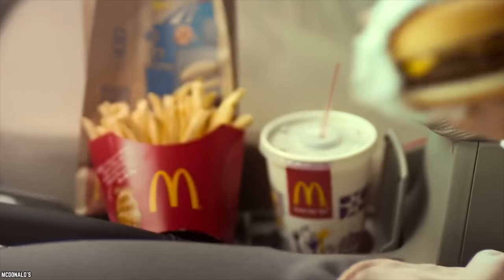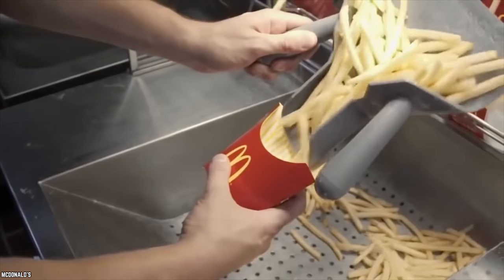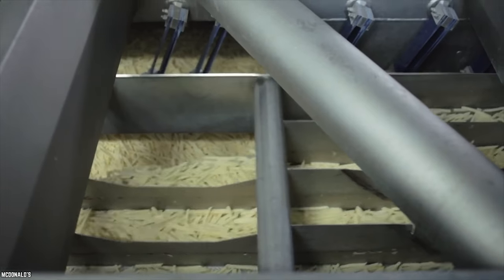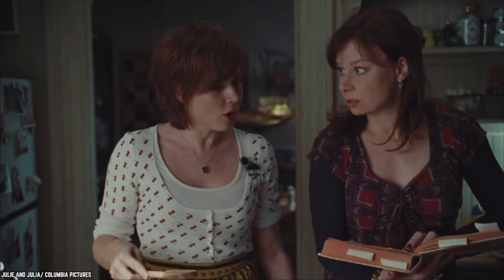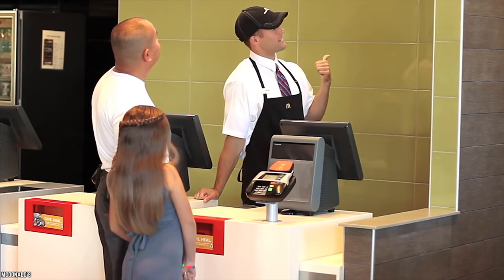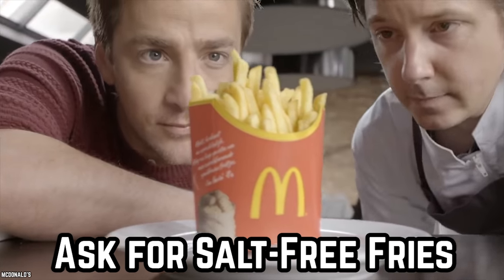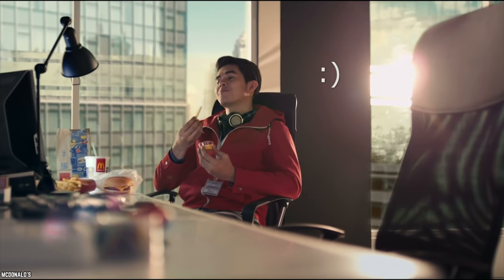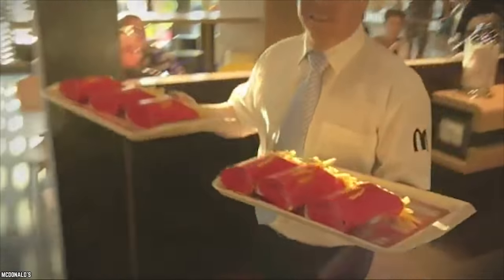10 McDonald's Fries Secrets That You Would NEVER Have Known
Here's a list of 10 McDonald's Fries Secrets That You Would NEVER Have Known. Everyone loves McDonald's fires, but these are 10 Things you didn't know about McDonald's fires.

No McDonald’s meal is complete without an order of their famous fries. It’s no wonder then that fries are the best sellers on their menu. Those delicious fried potato sticks hold many secrets, both pleasantly surprising and downright shocking. It’s time to look at 10 McDonald’s fries secrets that you would have never known!

If you enjoyed this list of 10 McDonald's fires secrets that you would never have known, then comment

TIMESTAMPS:
0:24 McDonald’s Fries are more than they appear!
2:04 McDonald’s fries are made from real potatoes
3:05 McDonald’s fries are actually cut with a knife
4:13 That special flavor that makes McDonald’s fries so tasty!
5:49 You can always ask for ‘fresh fries’
6:59 McDonald’s fries come pre-frozen and are re-fried before being served to you
8:37 These fries are not for the weight-watchers!
10:20 Ask for salt-free fries at Mickey D’s
11:27 More than just ketchup to use as dipping sauce
12:34 There’s a reason why they always look the same

SUMMARIES:
- It would be quite natural to assume that the ingredients to make fries would be very simple, probably just potatoes, oil, and salt. But that’s not the case with the world-famous McDonald’s fries. What gives them their unique taste (and shelf life) is a whole load of other ingredients, a grand total of 19!
- Adding to the shroud of mystery surrounding McDonald’s fries is the rumor that they are not made from real potatoes, but some sort of fake potato substitute. Well, that’s not true at all. McDonald’s fries are made from real potatoes that are sourced from a wide variety of regions across the U.S.
- Contrary to popular belief, McDonald’s fries do not have any ridiculous-sounding secret manufacturing process where potato pulp or mush is carefully shaped into uniformly sized fries! McDonald’s fries are made from real potatoes that are cut with a knife.
- Ever wondered what makes the fries at McDonald’s taste so yummy and different from fries at other fast-food outlets? Let’s just say that there’s a secret ingredient for that too! It’s their ‘natural beef flavor’ that imparts the famous ‘McDonald’s fries taste’ to the fries.
- Did you know that you could ask for ‘fresh fries’ at any McDonald’s outlet? Everyone loves hot crispy fries that are well salted and straight out of the fryer. Most often, it’s the delicious fries that draw most people to McDonald’s.
- Believe it or not, there is an actual assembly-line production process involved in creating the perfect McDonald’s fries! As mentioned earlier, the process involves the unloading, peeling, and washing of potatoes before they are fed into a high-pressure water tube to be sliced into precise fry shapes.
- The calorie-count of fries at most McDonald’s outlets is seriously high. On average, a medium portion of McDonald’s fries has about 340 calories, 44 grams of carbohydrates and 16 grams of fat. Yes, you heard that right, 340 calories for just a side portion of fries!
- Just like there is an option of asking for ‘fresh fries’ at McDonald’s outlets, you also have the option of asking for ‘fries without salt’. Who knew! While the option of asking for ‘fries without salt’ definitely qualifies as a hidden McDonald’s secret.
- While most fast-food restaurants offer just the usual ketchup, mustard, and mayonnaise dipping sauces, McDonald’s has a plethora of options that you can pick from. While most McDonald’s outlets in the U.S. offer specialty dipping sauces only with their McNuggets, there’s nothing stopping you from asking for those same sauces for your fries as well.
- If you’ve always suspected that the fries at McDonald’s always look the same or look exactly ‘as shown on TV’, then you’re right – they do always look the same! And according to the people at McDonald's, the secret to this uniformity in appearance is the dextrose that is added to the fries right after they are cut into the quintessential fry shapes.

10 Secret Reasons Why McDonald's Makes Everything Taste Better

Top 10 Saddest McDonald's Happy Meal Toys Ever (Part 2)